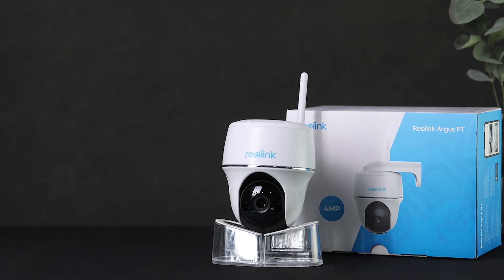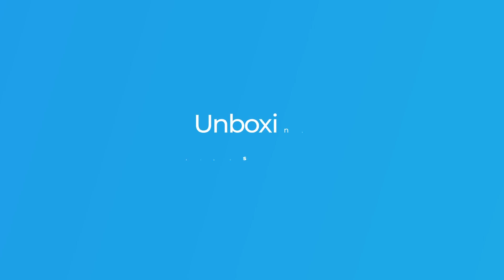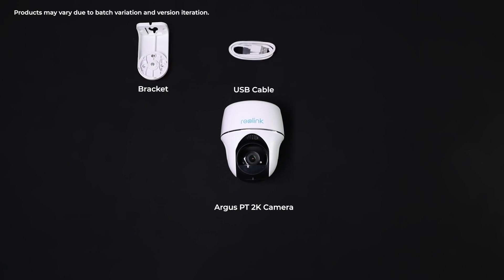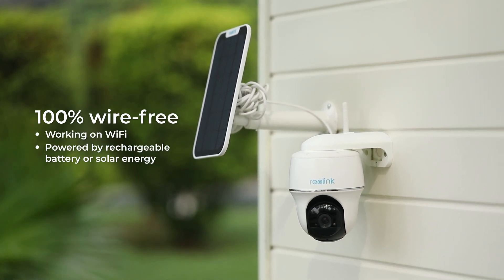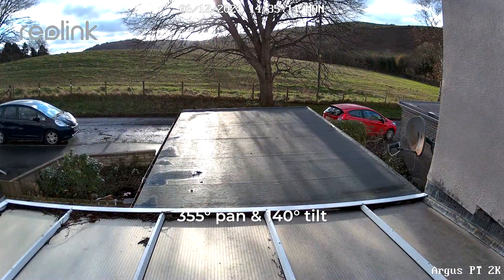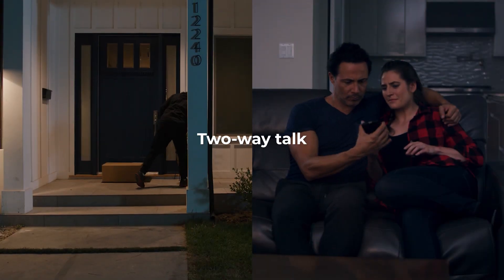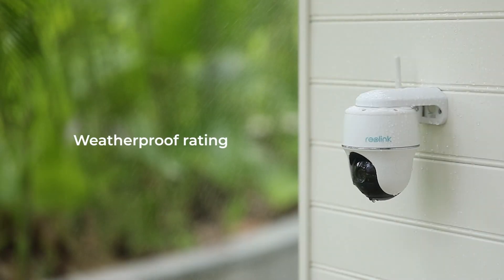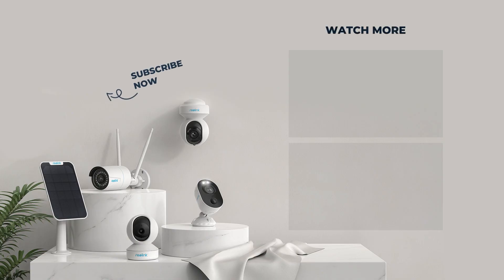Argus PT 2K Unboxing | 4MP Smart Wire-Free Pan-Tilt Security Camera with Expansive Field of View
In this video, we will be unboxing the Reolink Argus PT 2K, an upgraded wire-free pan & tilt camera coming with the improved person/vehicle detection and video quality of 2K.

The Argus PT 2K is designed to provide upgraded security for your home.
With the resolution improved to 2K 4MP, it records video in greater clarity. Thanks to the 6pcs of IR LEDs, it informs you with clear details even at night.

The next-level person/vehicle detection technology makes the alerts more reliable and accurate by differentiating persons and vehicles from other moving objects.

The 355°pan and 140°tilt features give you an ultra-wide view covering almost every corner.
Two-way audio enables you not only to see but also to hear and speak to whoever stands in front of your camera.

Other features coming with the Argus PT 2K include a 100% wire-free setup, long-lasting rechargeable battery or eco-friendly solar power, up to 128GB of local storage, certified weatherproof rating, time-lapse, and seamless integration with Google Assistant and Amazon Alexa.